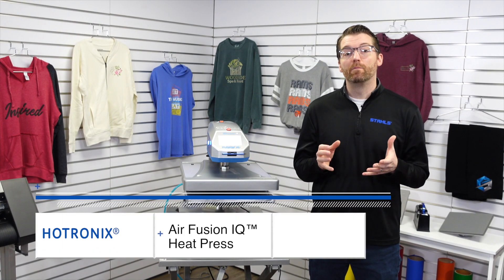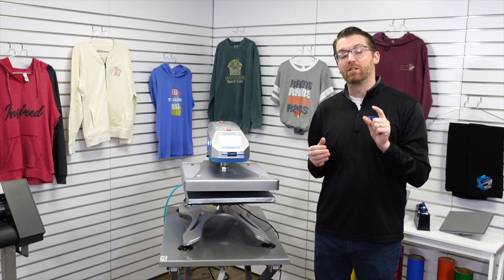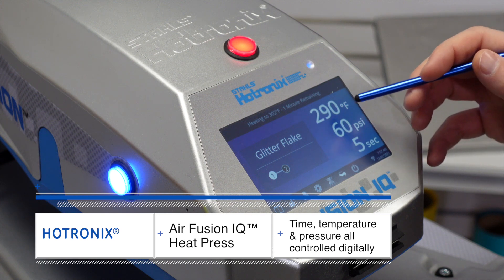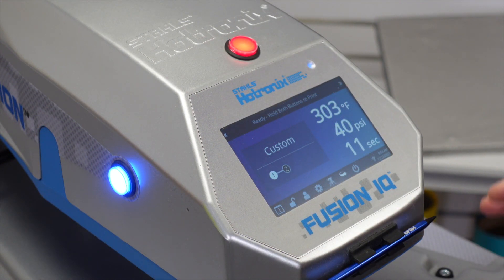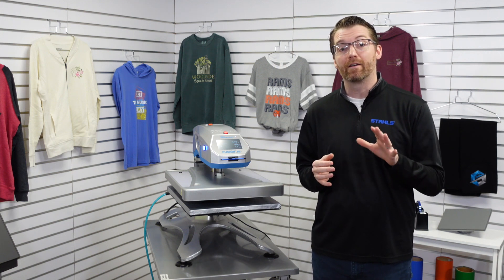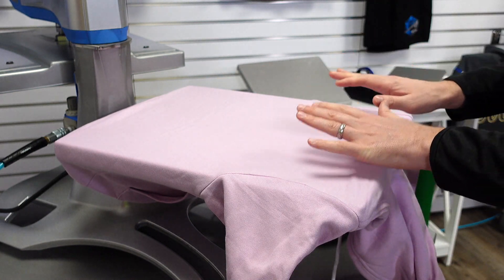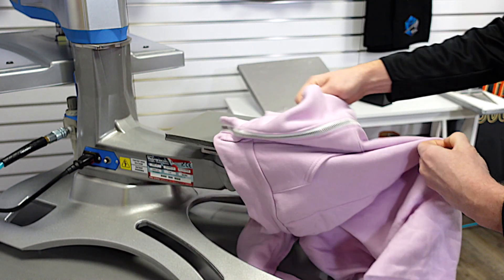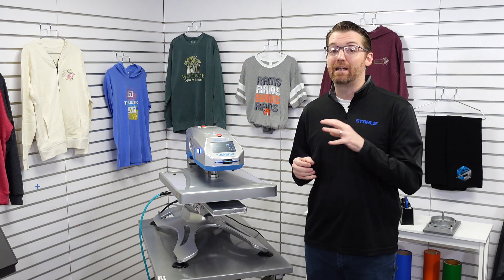Hotronix® Air Fusion Heat Press Features & Overview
Interested in purchasing a Hotronix® Air Fusion heat press, but not sure if this heat press is perfect for you? We'll you're in luck because in this video we breakdown all the features and amazing capabilities that can be found in the Hotronix® Air Fusion. With all of these amazing features, it's easy to see why this is the world's most advanced heat press on the market!

To order the Hotronix® Air Fusion today simply click the link here to get started